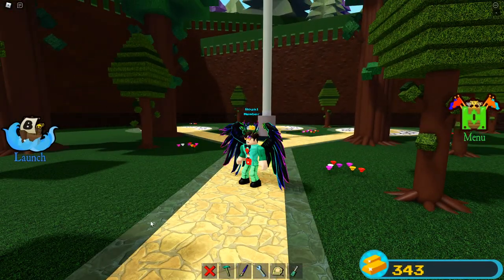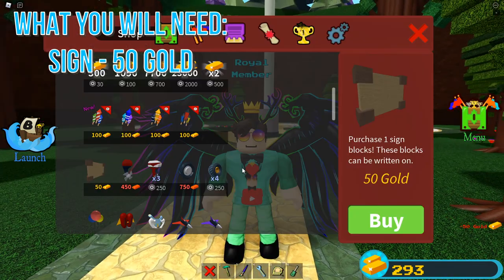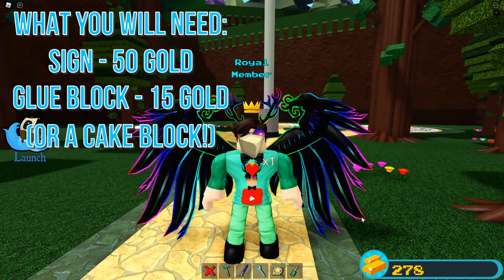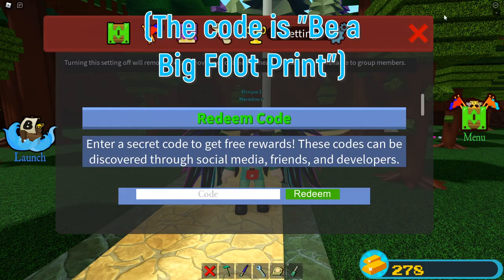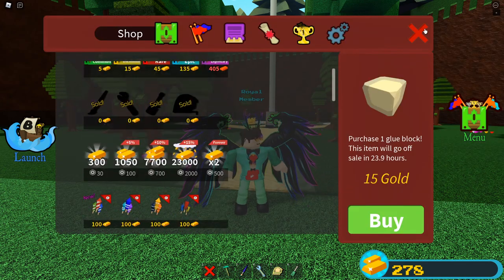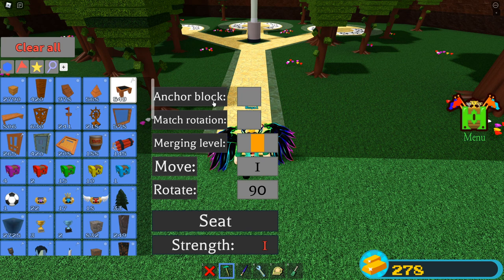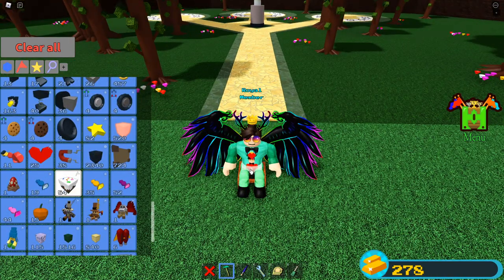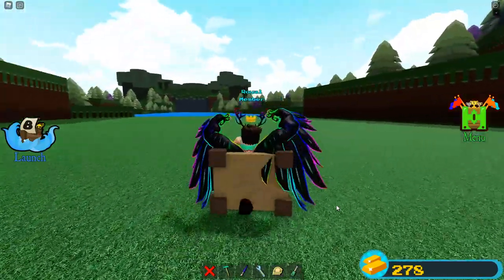HOW TO BUILD A BUTT IN BUILD A BOAT :O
Uhm I'm not sure why I did this, its a cry for help.